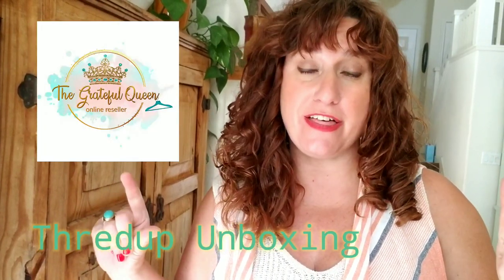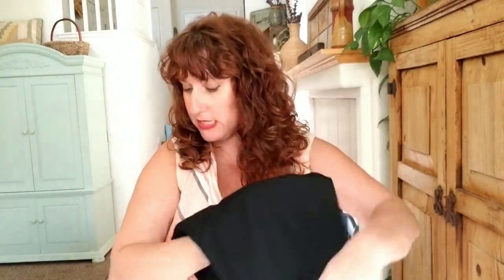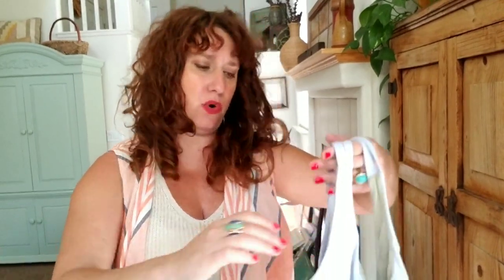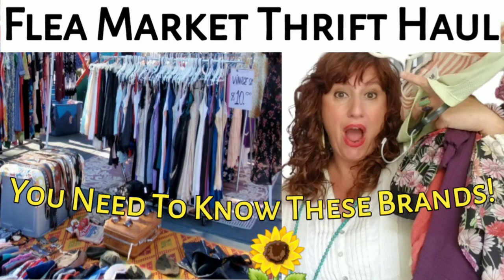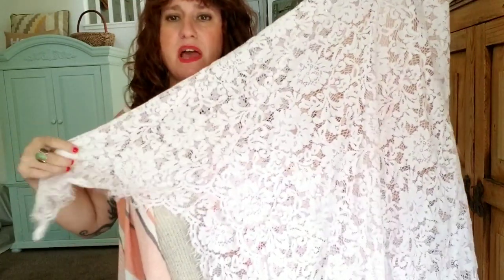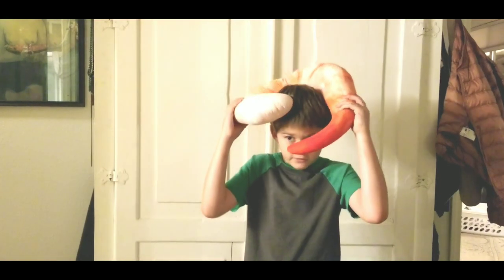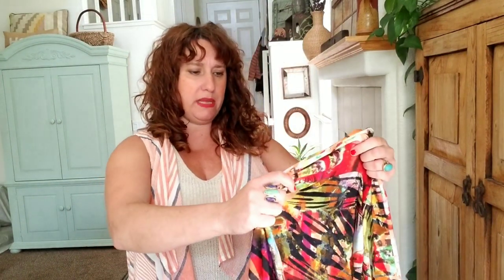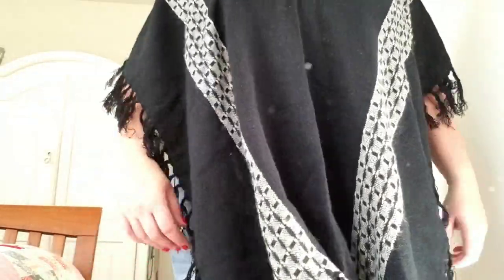AMAZING THREDUP RESCUE BOX! Thredup UNBOXING & Try On ~ MY FAVORITE BRANDS ~ Women Mixed Clothing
Thredup UNBOXING & Try On.  THREDUP UNBOXING. Thredup Rescue Box UNBOXING 2020.  I love a good Mystery Box and The Thredup Women's 25 Piece Mixed Clothing Box did not disappoint. Watch me Unbox this Thredup Rescue Box Unboxing. This is sometimes called a Thredup REJECT Box or DIY Box. I buy these boxes and do a Thredup Haul to Resell. I also do a thredup Review: An Honest Thredup review! Thredup is an online thrift store.  I love reselling clothes on poshmark and ebay and buying from thredup to resell. Thredup is an online thrift store.